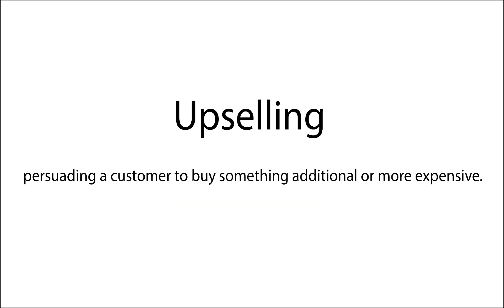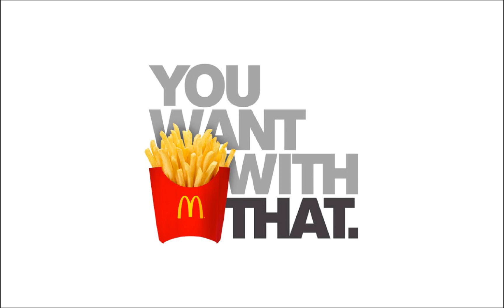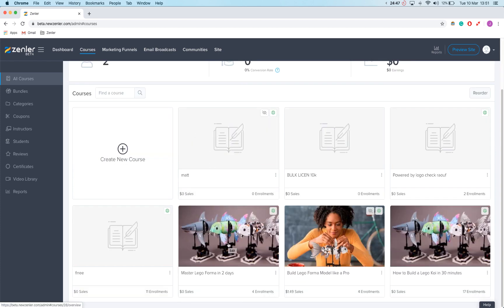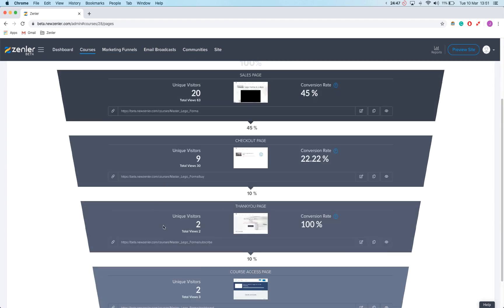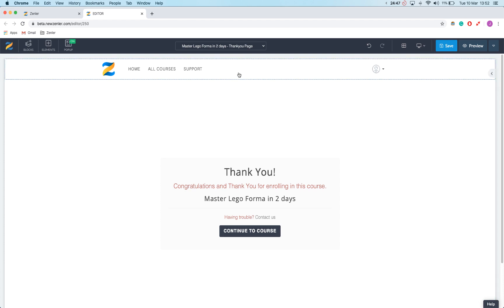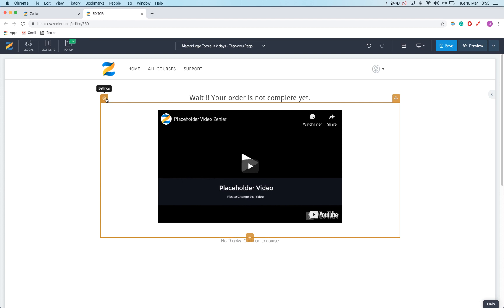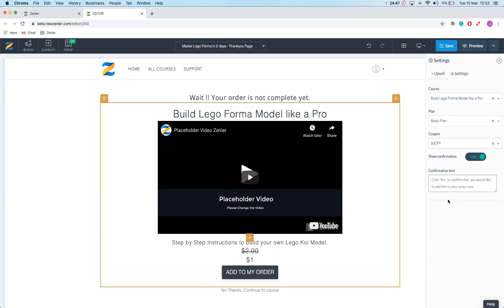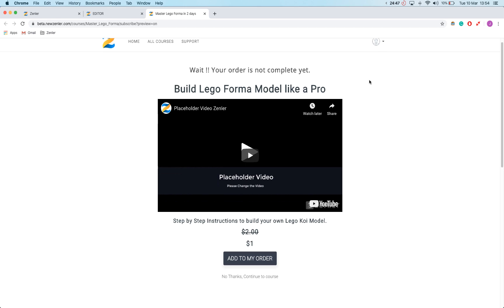How to add Upsell in Zenler?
This tutorial provides valuable information about upselling. Upselling is a sales technique used to get a customer to spend more by buying an upgraded or premium version of what's being purchased. keeping your upsell offer tightly related to the original offer will always result in more sales. To make it even easier, don't require customers to input their payment information again in order to complete their second transaction.